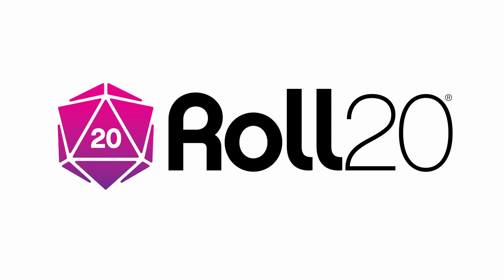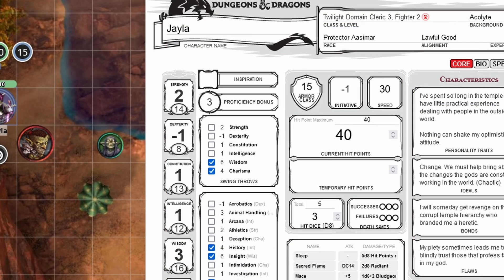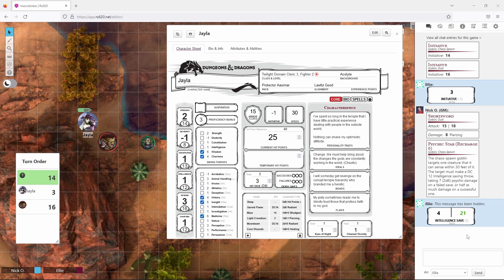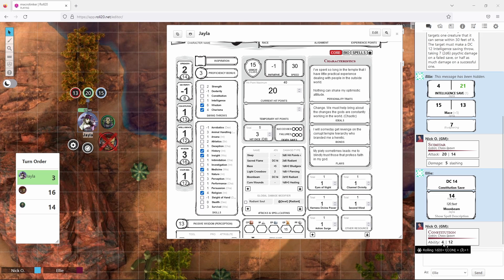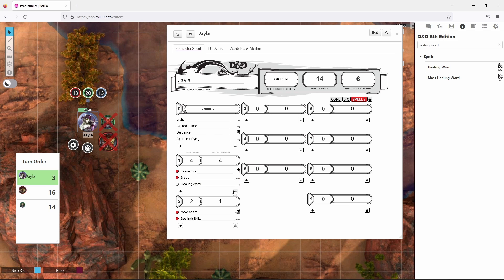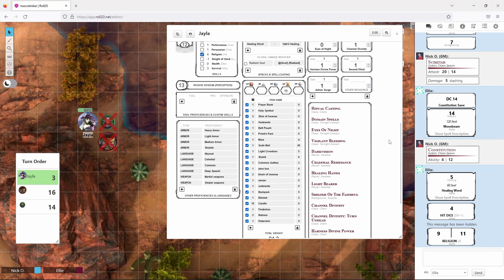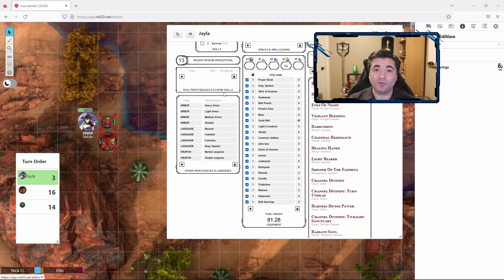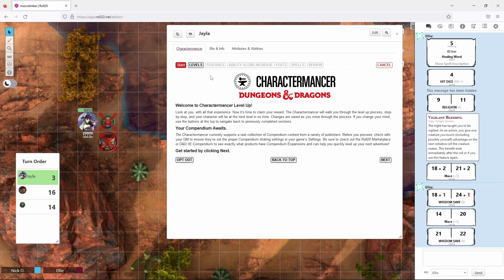Roll20 5e Character Sheet Overview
Intended for new players, this video provides an overview of the D&D 5th edition character sheet for Roll20.